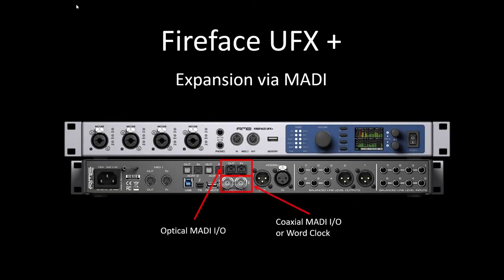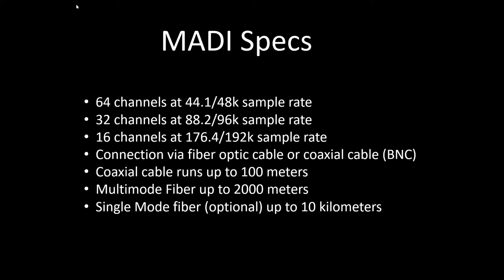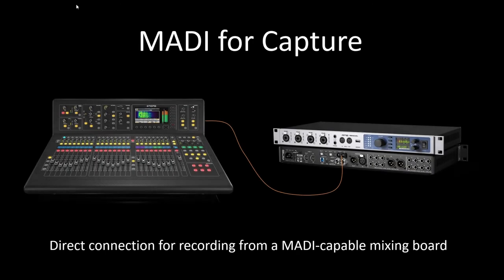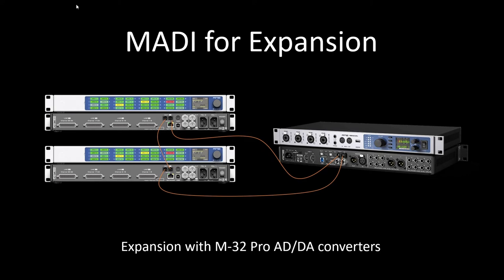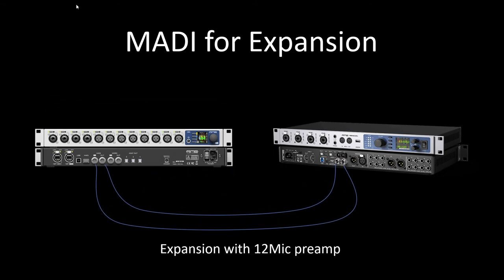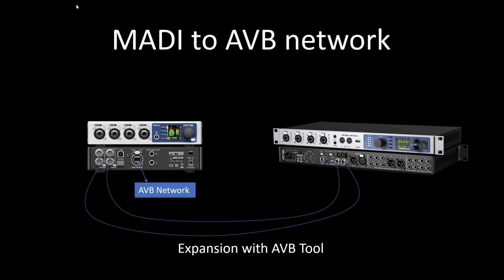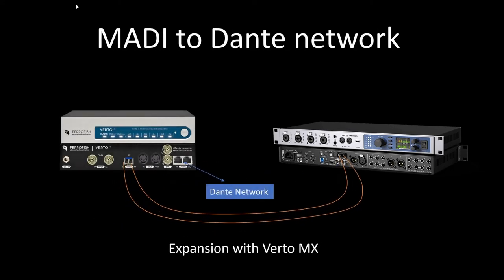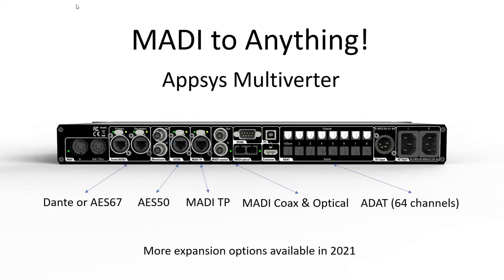Tech How to Expand audio capabilities with MADI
If you are unfamiliar with MADI and what those ports do on the back of the RME gear, this is an informative video of how Optical and Coaxial MADI connections can expand your audio inputs and outputs. The video explains what MADI is, its capabilities, audio specs, and interoperability with other gear.